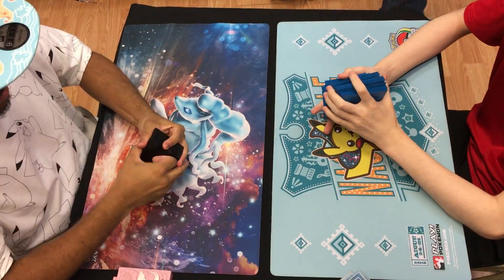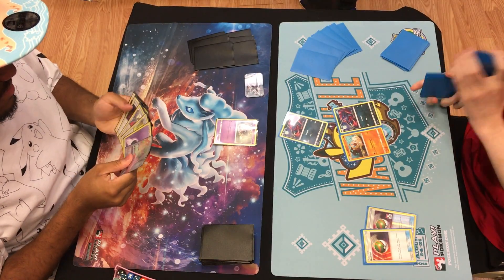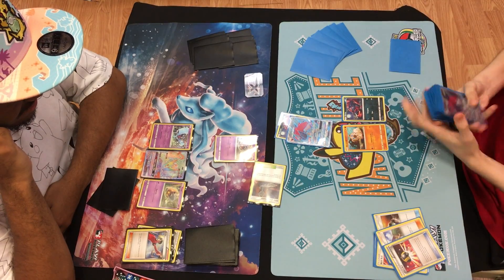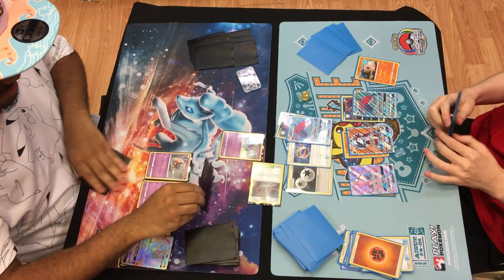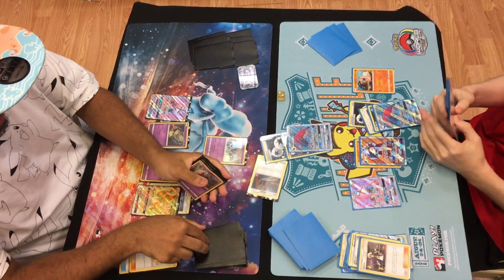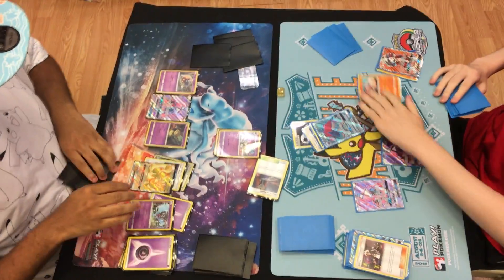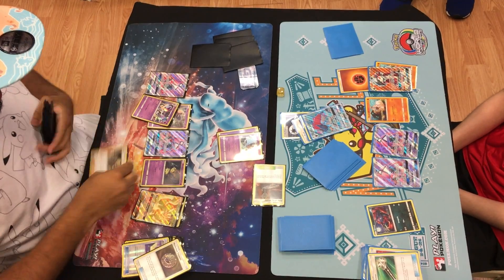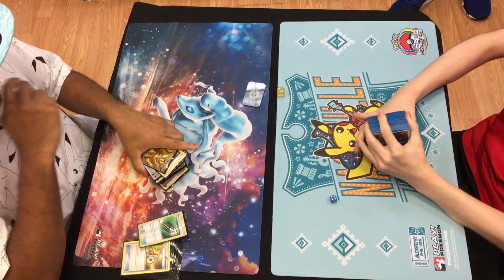Game On League Challenge Season 1 2019 Pokemon TCG (SUM-CES)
Game On! Clifton, NJ League Challenge, Season 1, Round 4 of 4 Finals.
Ultra Malamar vs Zoroark Lycanroc